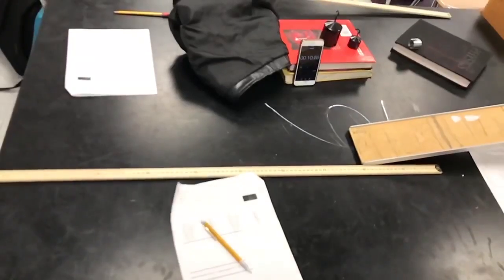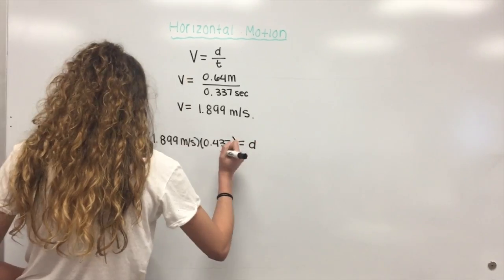Physics Horizontal Projection Project - Wasserman Period 3